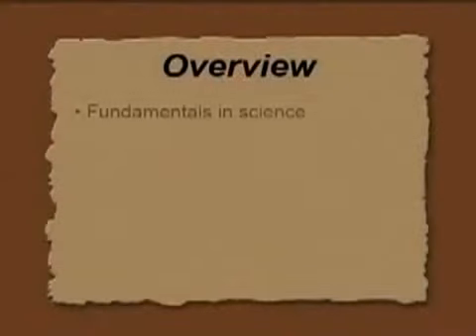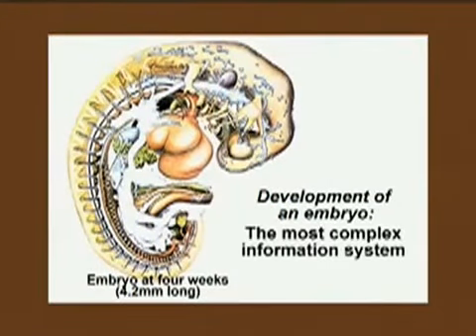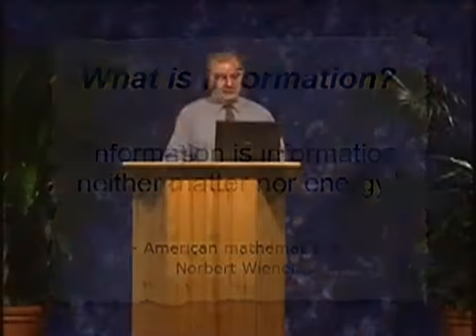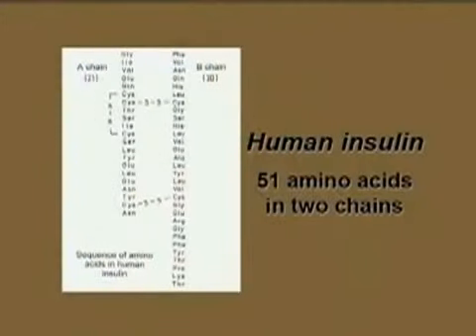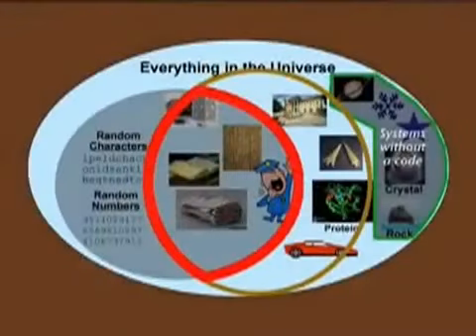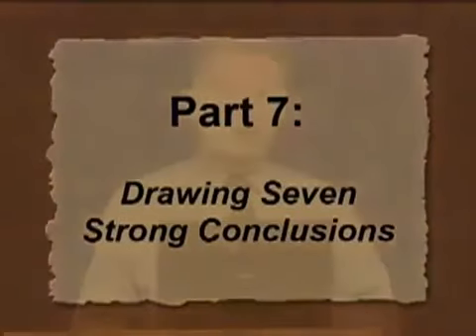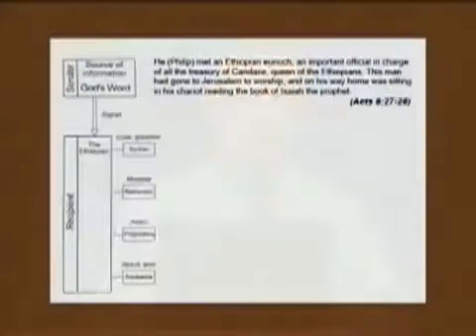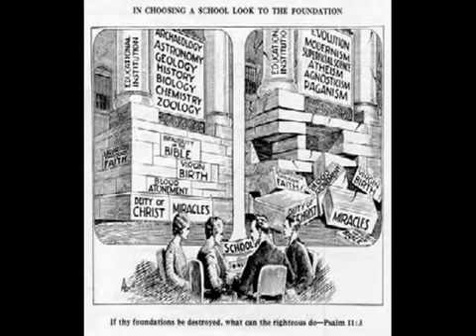In the Beginning Was Information Dr. Werner Gitt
Dr Werner Gitt
Creationist Information Scientist (Germany)
Biography
Werner obtained his degree in engineering from the Technical University in Hanover, Germany. After receiving his Ph.D. he was appointed head of the Department of Information Technology at the German Federal Institute of Physics and Technology (Physikalisch-Technische Bundesanstalt [PTB], in Braunschweig). Seven years later he was promoted to Director and Professor at PTB.1 His research concerns have involved information science, mathematics, and systems control technology. His many original research findings have been published in scientific journals or have been the subject of papers presented at scientific conferences and at universities in Germany and around the world.

He is the author of Did God Use Evolution?, If Animals Could Talk, Stars and their Purpose and In the Beginning was Information. Werner is also a renowned evangelist, having spoken widely on issues relating to the Bible and science. Though retired, he has contributed many articles to Creation magazine and the in-depth Journal of Creation (formerly TJ).
Publications

Dr. Gitt has written numerous scientific papers in the fields of information science, mathematics, and control engineering. He has also written several creationist books including:
Did God Use Evolution?
If Animals Could Talk
In the Beginning was Information (also a DVD)
Stars and their Purpose: Signposts in Space
Without Excuse

Dr Gitt has contributed many articles to Creation magazine (and Journal of Creation (formerly TJ), some of which are:

    10 Dangers of theistic evolution
    Cloning: Right or Wrong?
    Counting the Stars
    Dazzling Design in Miniature
    God and the Extraterrestrials
    Information, Science and Biology (T)
    Scientific laws of information and their implications—part 1
    Implications of the scientific laws of information—part 2
    Weasel Words
    What about the ‘big bang’?